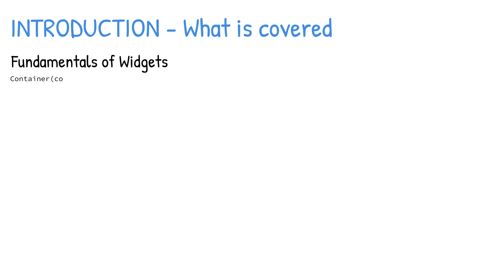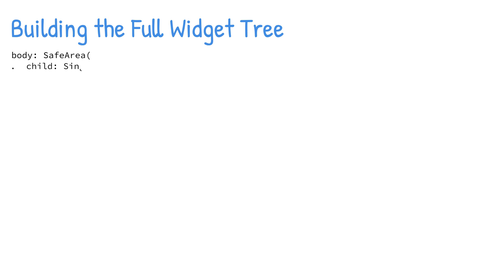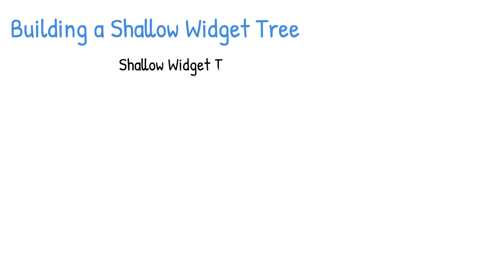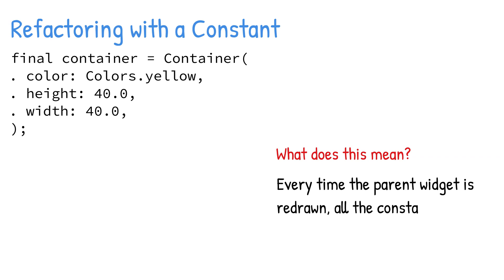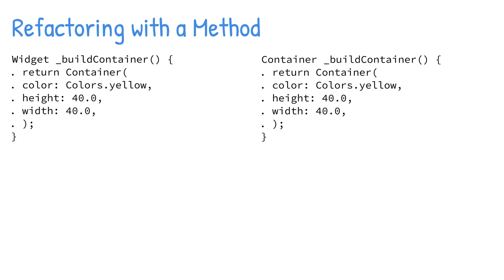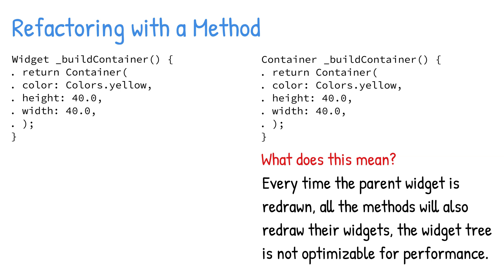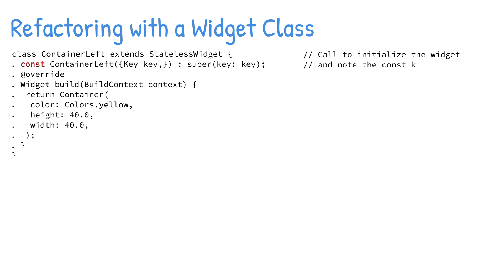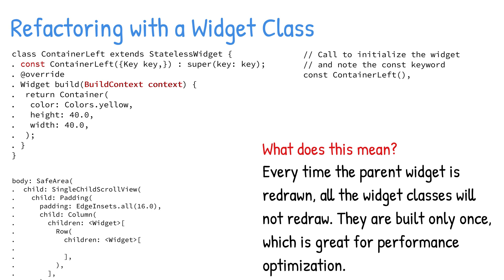Beginning Flutter - Understanding and Refactoring the Widget Tree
In this video you are going to take a look at:

- The fundamentals of widgets
- How to use a full widget tree
- How to use a shallow widget tree
   - Refactoring with a Constant
   - Refactoring with a Method
   - Refactoring with a Widget Class

The widget tree is how you create your UI; you position widgets within each other to build simple and complex layouts. Since just about everything in the Flutter framework is a widget, and as you start nesting them, the code can become harder to follow. A good practice is to try to keep the widget tree as shallow as possible. To understand the full effects of a deep tree, you’ll look at a full widget tree and then refactor it into a shallow widget tree, making the code more manageable. You’ll learn three ways to create a shallow widget tree by refactoring: with a constant, with a method, and with a widget class.

Beginning Flutter Book: